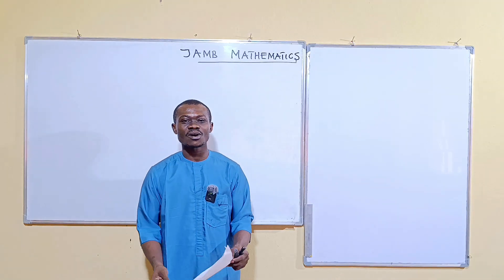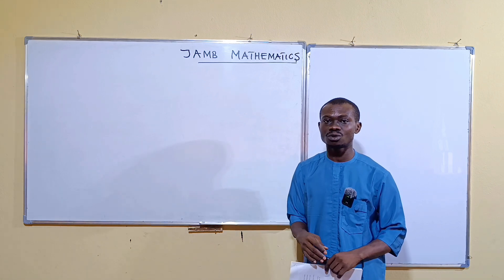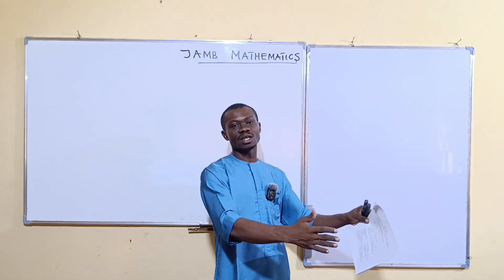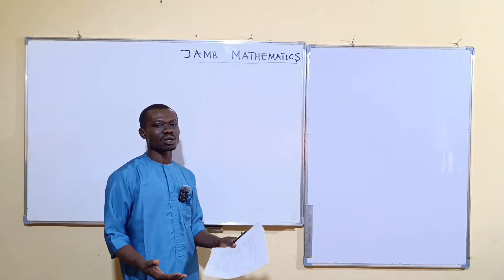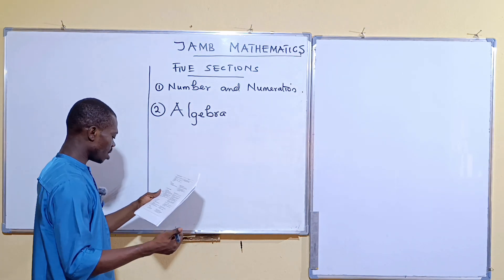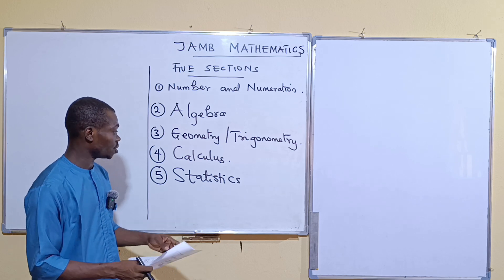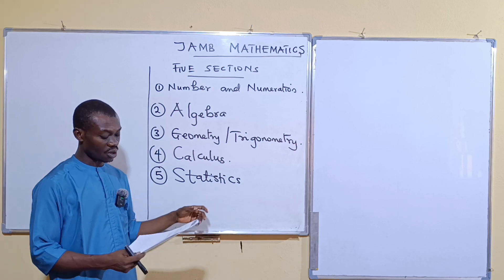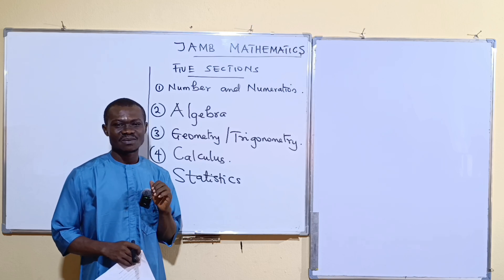JAMB MATHEMATICS || AN INTRODUCTION || FULL SYLLABUS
In this video I gave an introduction to JAMB Mathematics, bringing the full syllabus and topics in the subject needed for GOOD success!

The JAMB MATH has 5 sections as follows:
1. Number and Numeration
2. Algebra
3. Geometry and Trigonometry
4. Calculus
5. Statistics